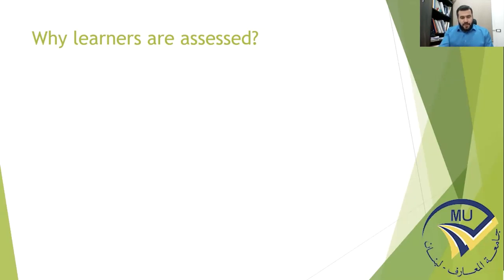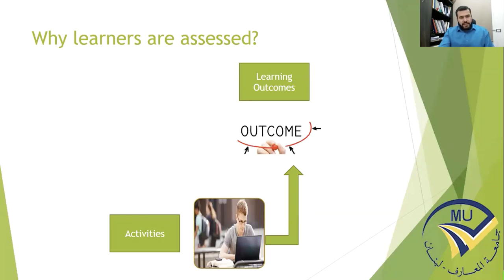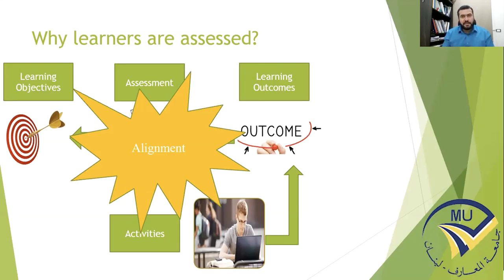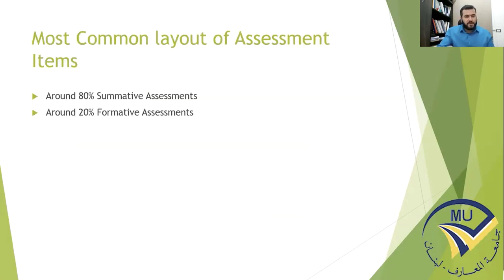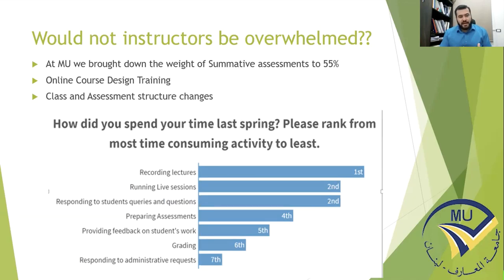SoTT 2020 Conference - Innovative assessments for quality learning experience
TITLE
Innovative assessments for quality learning experience

AUTHOR
Hassan Rkein, Academic, Head of Accounting Department, Al Maaref University
Ali El Dirani, Assistant Dean, Faculty of Business Administration, Al Maaref University Hussin Hejase, Dean, Faculty of Business Administration, Al Maaref University

ABSTRACT
Higher Education (HE) institutions were compelled to adapt to the abrupt change and disruption stimulated by the aggressive outbreak of the COVID-19 pandemic. Prior to this stage and the sudden shift from traditional face-to-face teaching to emergency online teaching, HE institutions were mainly relying on final examinations as a summative way to assess students’ attainment of course learning objectives. Although the effectiveness of final exams has long been debatable, these are still highly considered as authentic assessments. In their quest to continue to provide quality education however remotely, educators discovered that due to technical issues, final exams cannot be deemed as authentic as before. Consequently, universities were urged to search for and adopt alternative means to ensure the appropriateness, fairness, authenticity and quality of the learning process. Whilst most educators and accreditation bodies may assert the inability to conduct a proctored examination as
a constraint and a threat to quality education, this threat could be turned into an opportunity. The opportunity is actually in the effective application of various assessment methods, such as formative assessments. Formative Assessments must be highly considered and regarded in online learning. Online Formative Assessments (OFAs) take many forms including Quizzes, Blogs, Journals, Presentations, Assignments, Group Discussions, Debates, Peer Activities, etc. If utilized effectively, OFAs can play an essential role in the provision of quality online learning. OFAs are used to continuously gauge students learning, and to ensure the accomplishment of the courses learning outcomes. OFAs are extremely time consuming though, and require educators to be intensively trained on its effective application and implications. This paper, using qualitative methodology and relying on interviews with online educators, addresses the benefits and challenges of OFAs. This paper also proposes based on practical experience an implementation plan for universities to potentially follow to ensure quality learning experience.